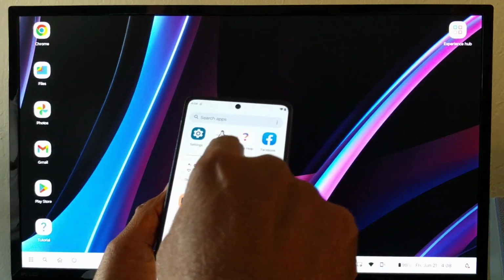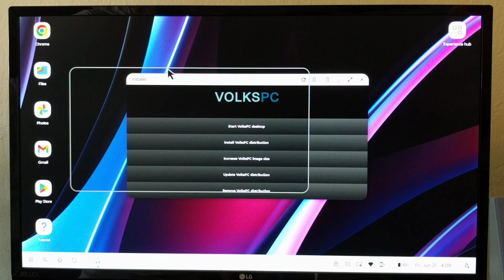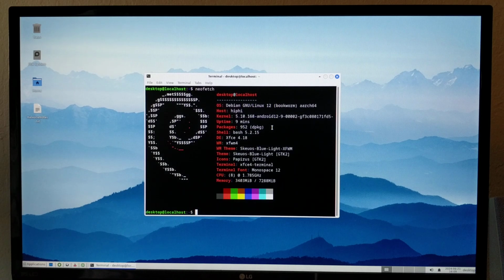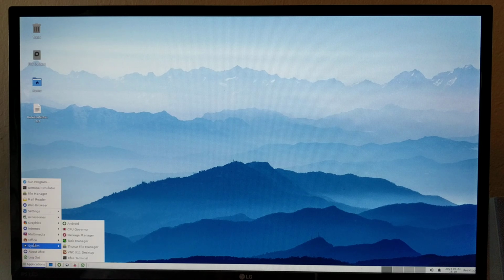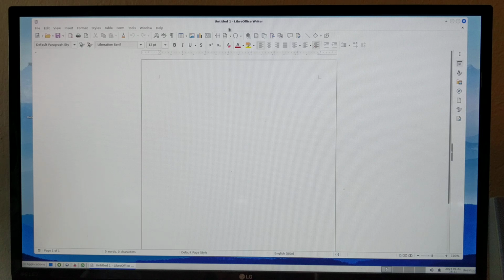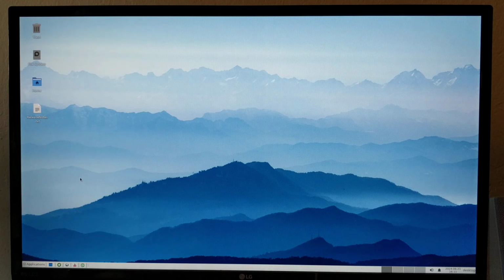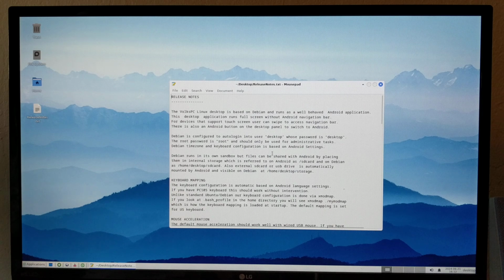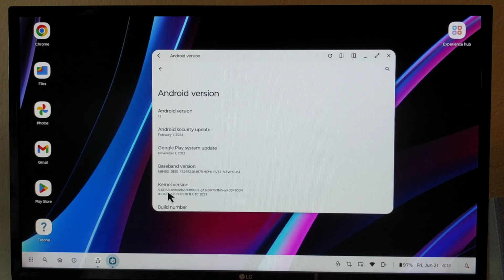VOLKSPC- Linux desktop that can be installed on many Android devices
This release can run any Android device based Snapdragon 6/7/8 Gen 1 or MediaTek Helio G99 processor to name a few.